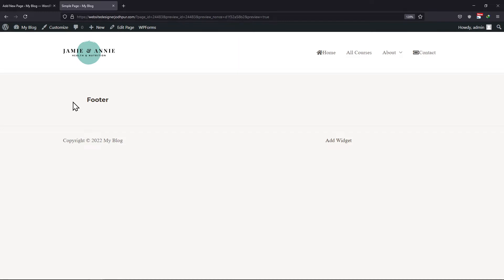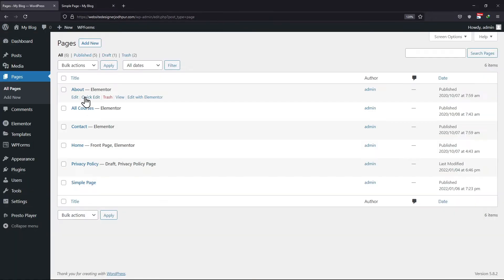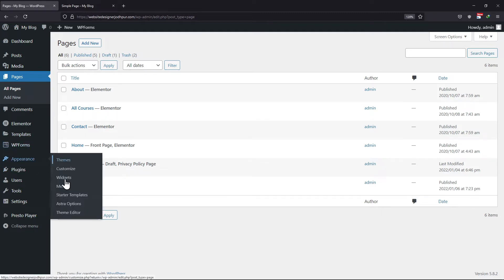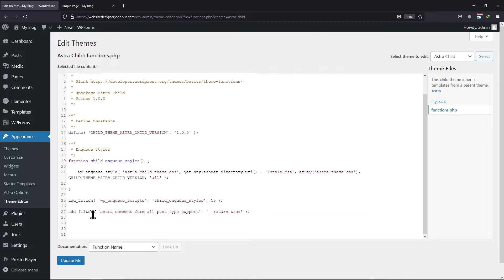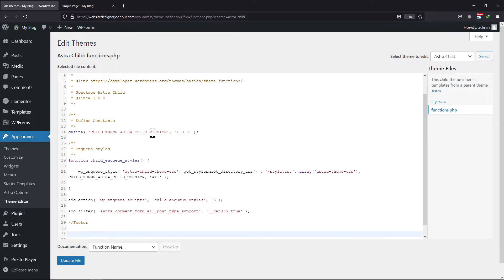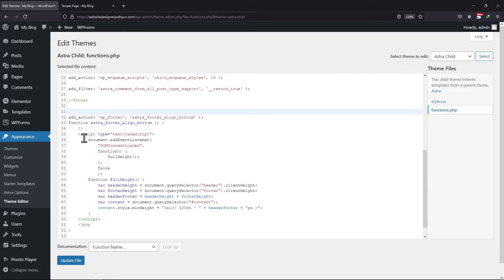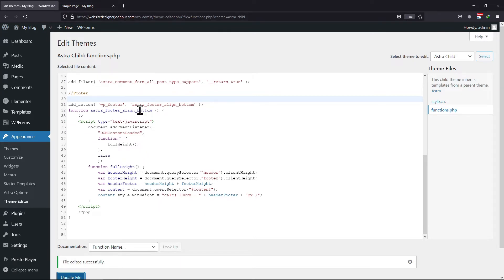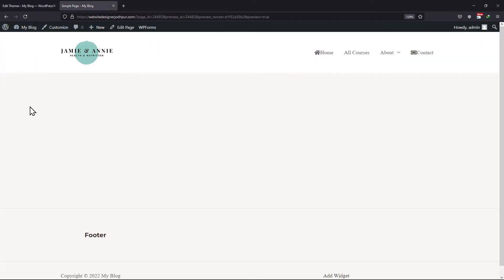How To Stick Footer To Bottom When Page Content Is Less | WordPress Tutorial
Do you want to stick the footer to the bottom of your page?🤔

►In this video, we'll be diving into a common web design problem - making sure the footer stays at the bottom of the page, regardless of the length of the content. This is a crucial aspect of website design as it ensures that the footer is always visible and easy to access for users.

►Whether you're a beginner or an experienced web designer, this tutorial will provide you with the knowledge and tools you need to make sure your footer stays put.

So grab your notebook📝and let's get started!